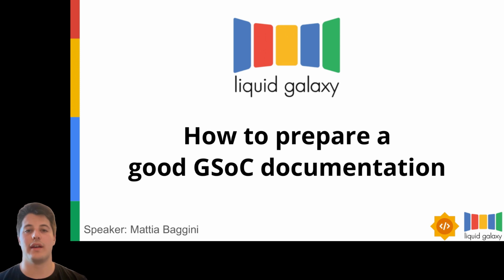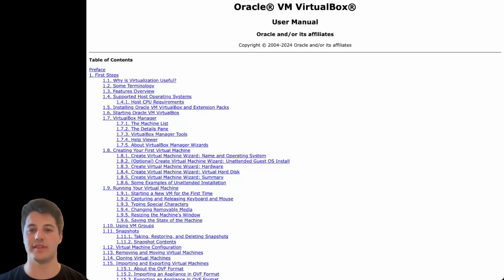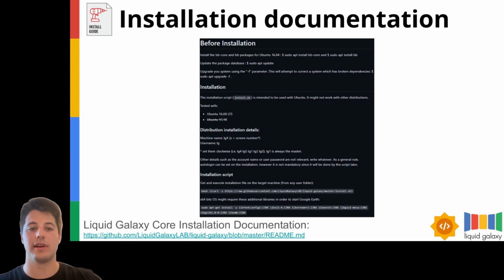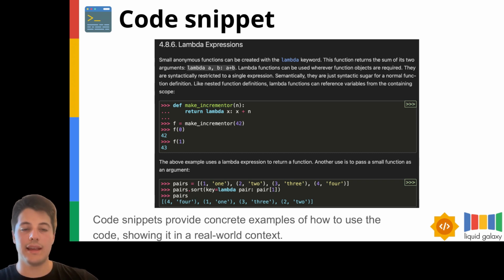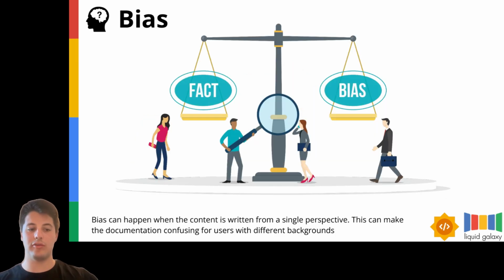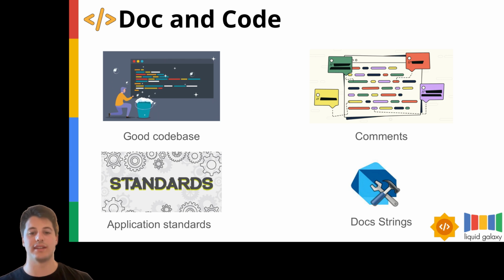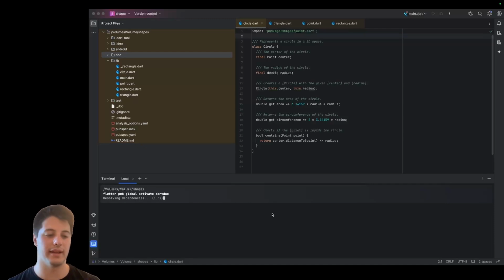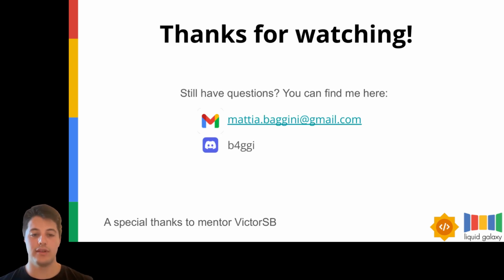GSoC training: How to prepare good documentation for GSoC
GSoC training: How to prepare good  documentation for GSoC, but useful for any code project,

Made by Liquid Galaxy project contributor Mattia Baggini, August 2024.